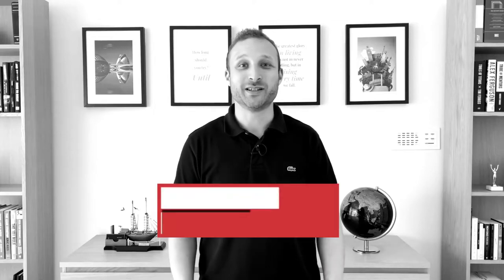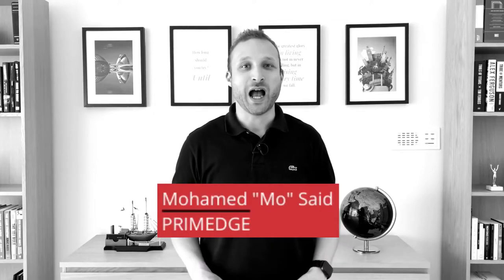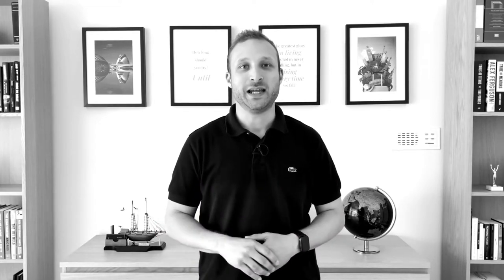How to Help Your Employees Find Purpose and Meaning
When your employees have a purpose and they have a meaning when it come to the work they do, then they're bet more productive, engaged and your business will ultimately benefit.